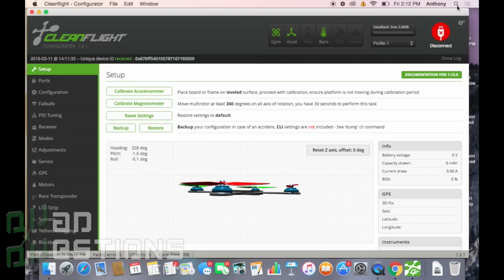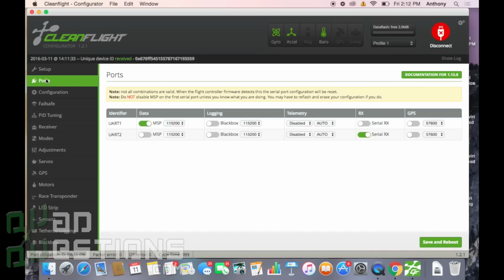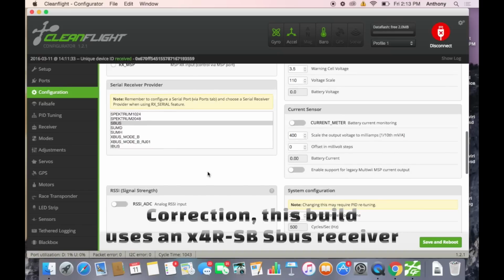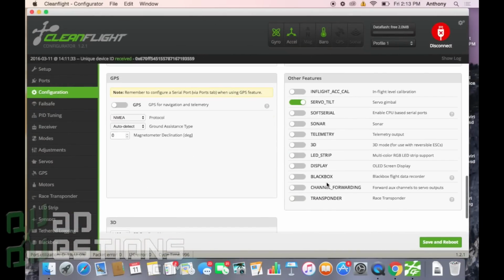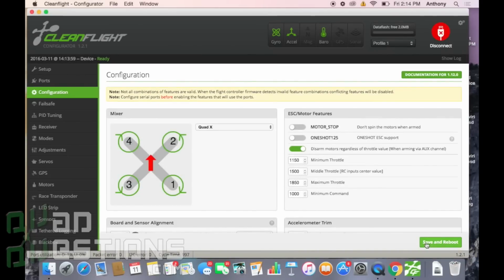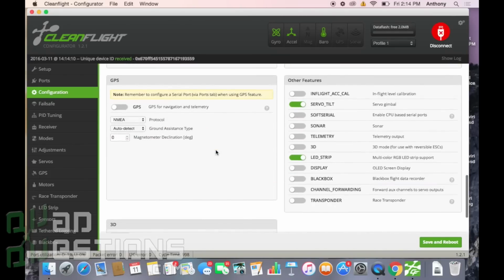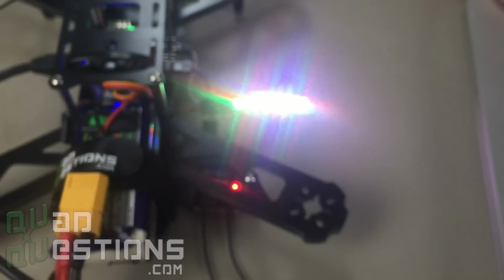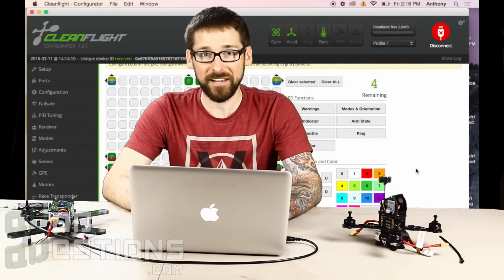Quadcopter RGB LED wiring and setup in cleanflight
QuadQuestions.com explains how to connect an RGB LED to a naze32 Acro Rev 6 board running Cleanflight.  There is an included wiring diagram and cleanflight setup instructions in this video.  We hope it helps!  and we might select yours as the topic for our next video.